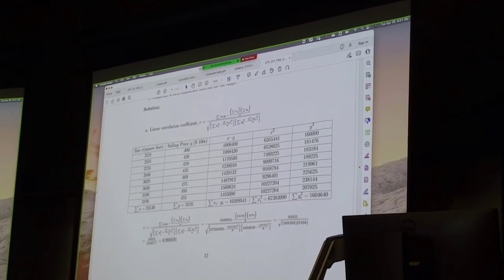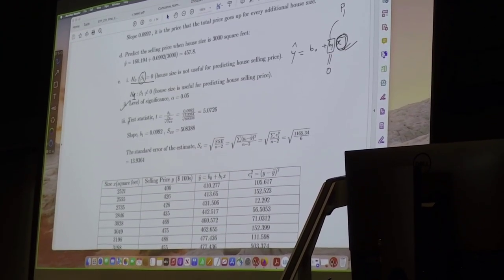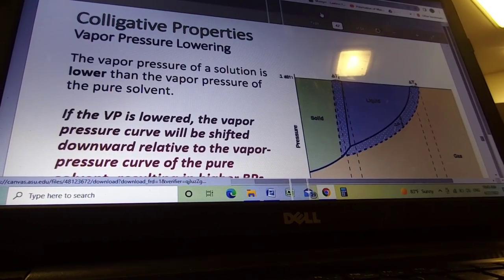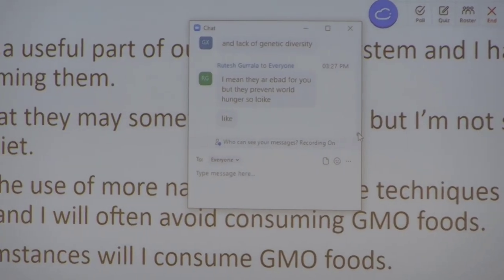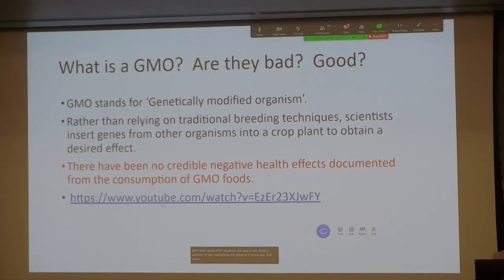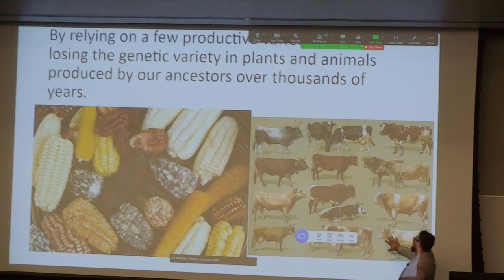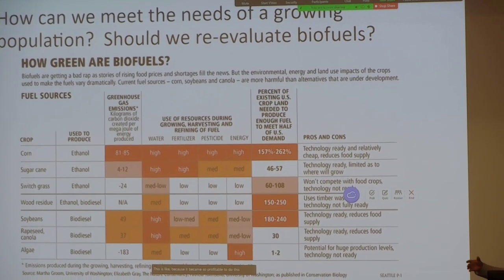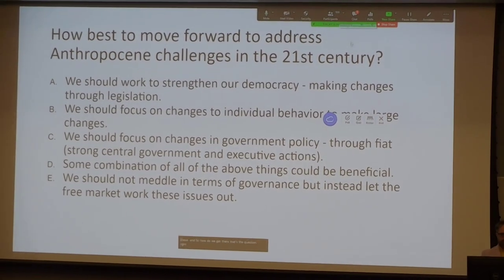Days 144 + 145 @ ASU!!!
Yep, the final normal Tuesday and Wednesday vlog of the semester for you guys. Hope you enjoy.